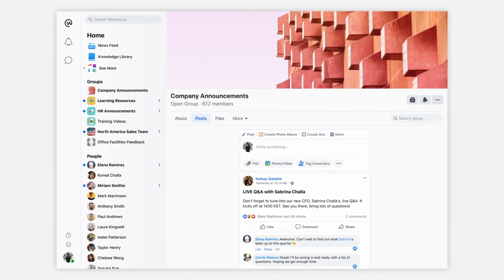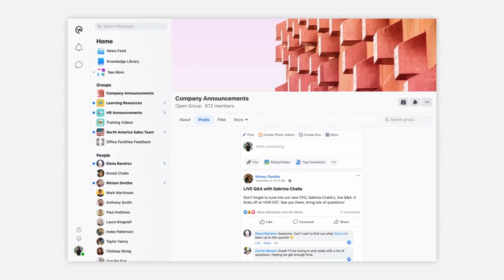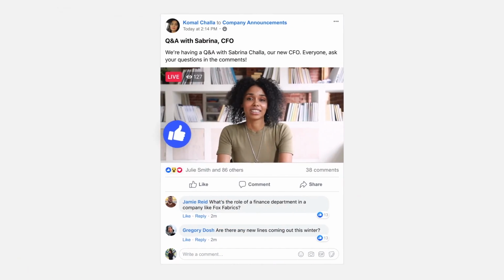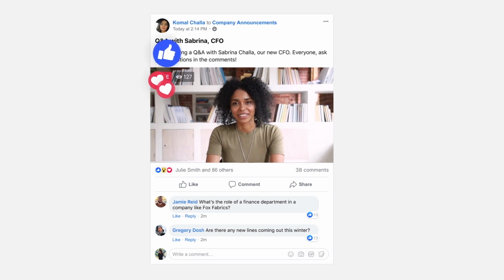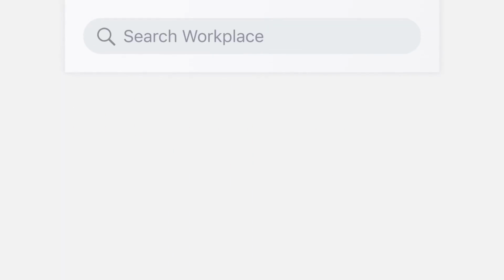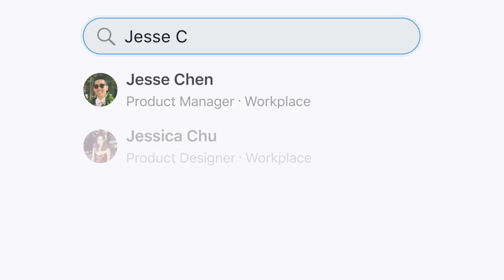Workplace from Facebook - Brought to you by JMARK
“People First, Technology Second” is not just a catchphrase at JMARK; it is fundamental to our culture and illuminates the value we deliver to every client’s business every day.

That’s why we are excited to partner with Facebook to bring you Workplace—an essential tool that empowers the people at the heart of your workflows. With dynamic features that bring people together and facilitate teamwork, Workplace from Facebook will enable your organization to thrive no matter where, or how, your people work.